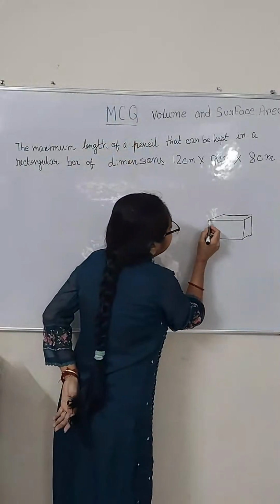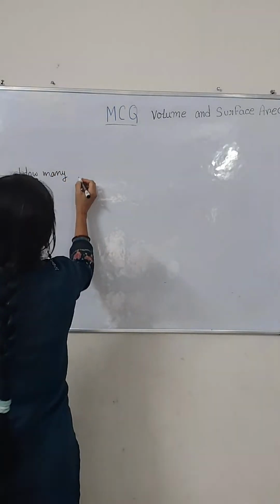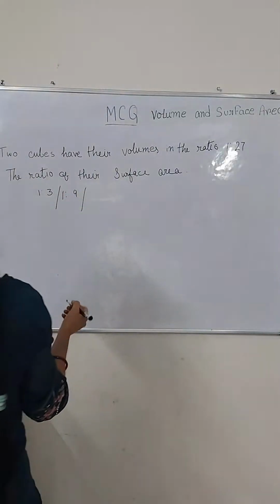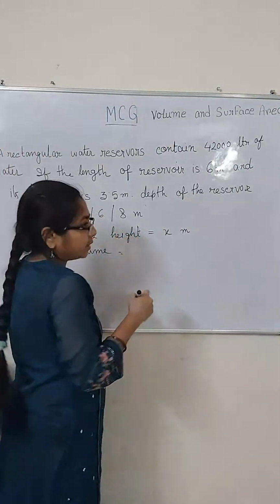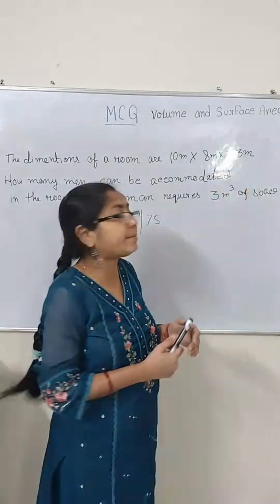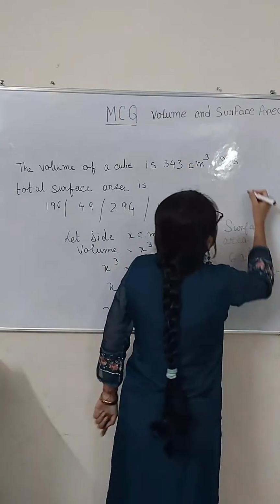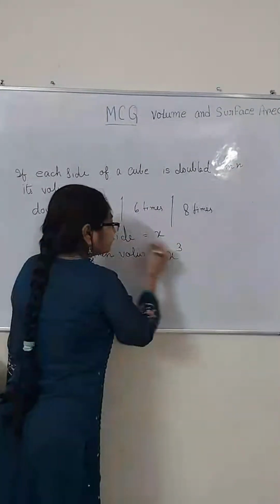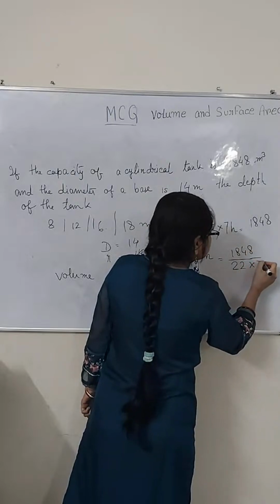Volume and Surface Area MCQs | Class 8 Maths | Live Practice Session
In this live session, we will solve important MCQs on Volume and Surface Area for Class 8 Maths.
This class will help students understand which formula to use, avoid common mistakes, and improve exam confidence.
📌 Topics Covered:
Volume of cube, cuboid, cylinder
Surface area (CSA & TSA)
Formula selection tricks
Exam-oriented MCQ practice
🎯 Best for:
Class 8 students | School exams | Olympiad prep | Revision
👉 Join the live class and test your maths skills!

volume and surface area mcq,
class 8 maths mcq,
volume mcq questions,
surface area mcq,
mensuration mcq class 8,
volume and surface area class 8,
maths live class,
class 8 maths live,
maths mcq practice,
exam oriented mcqs,
mensuration mcqs,
volume surface area tricks,